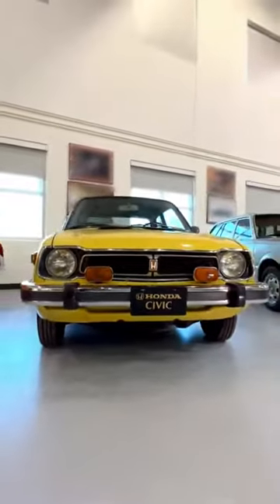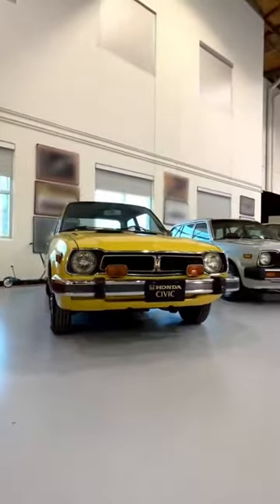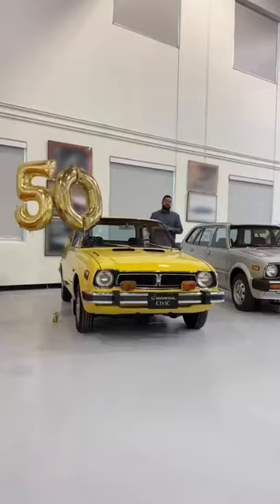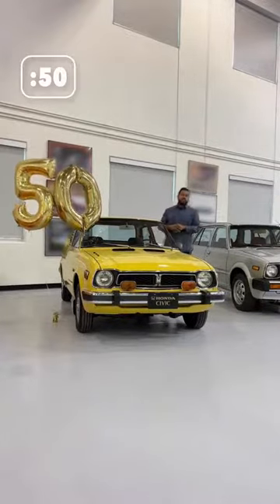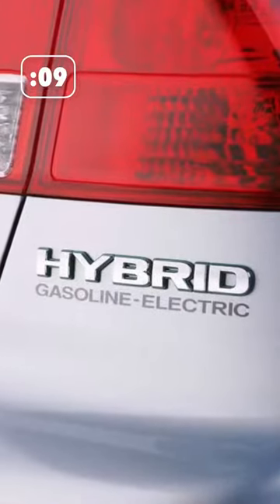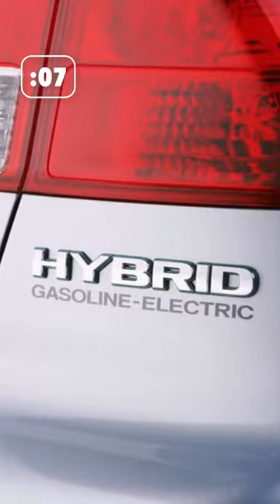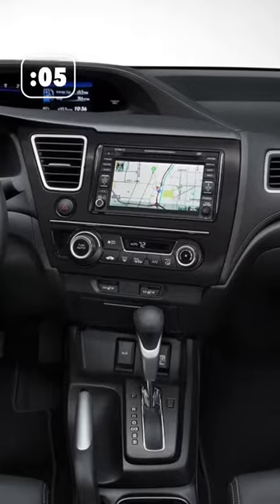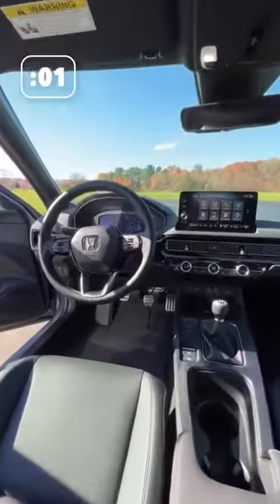50 Years of the Honda Civic in 50 Seconds.